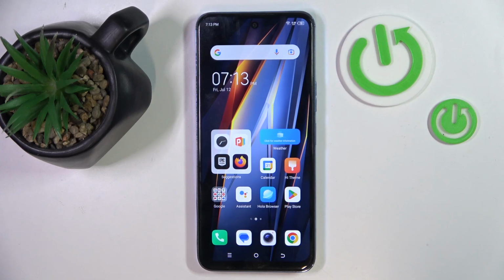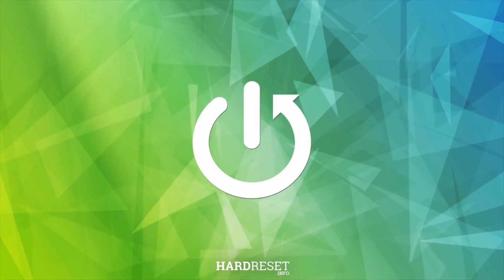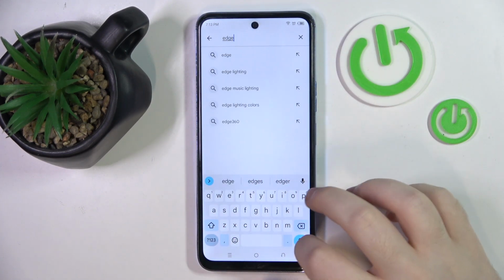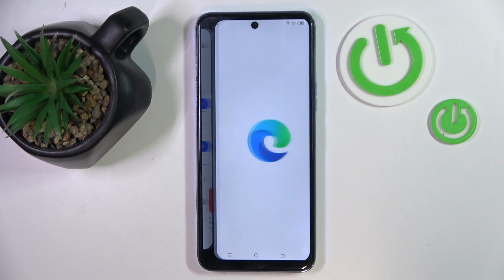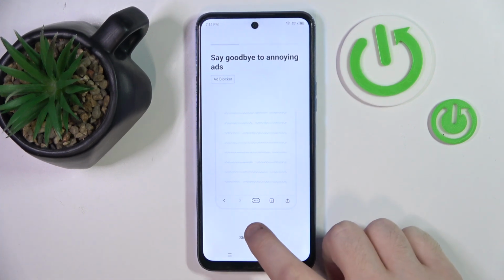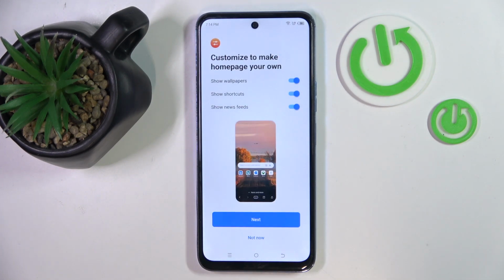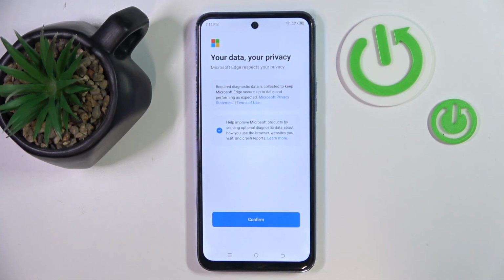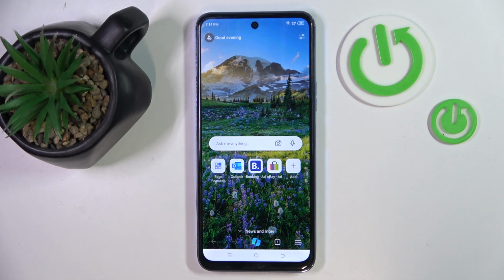How to Install Microsoft Edge on Tecno Pova Neo 2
Find out more:
In this tutorial, we'll show you how to install Microsoft Edge on your Tecno Pova Neo 2. Microsoft Edge is a modern web browser that offers speed, security, and integration with Microsoft services. Follow our step-by-step guide to download, install, and set up Edge on your device for a seamless browsing experience.

Where can I find the Microsoft Edge browser for download on my Tecno Pova Neo 2?
How do I install Microsoft Edge once it's downloaded on my device?
Can I sync bookmarks and browsing data across devices using Microsoft Edge on the Tecno Pova Neo 2?
What features differentiate Microsoft Edge from other browsers available for my device?
Are there any privacy settings or customization options I should adjust after installing Microsoft Edge on the Tecno Pova Neo 2?